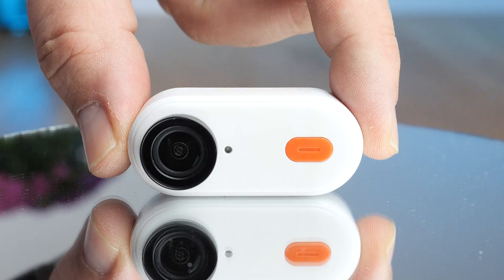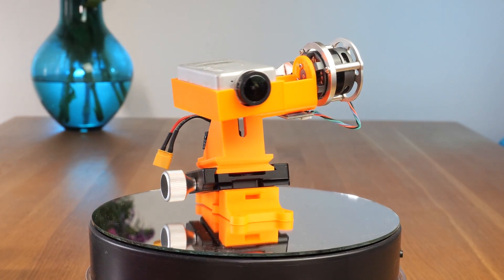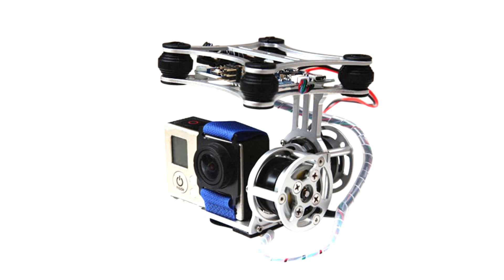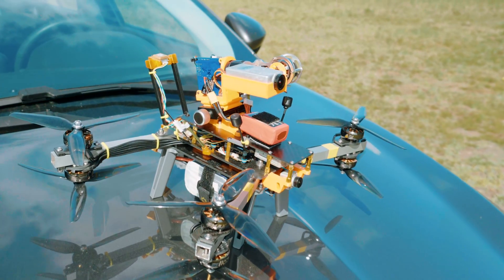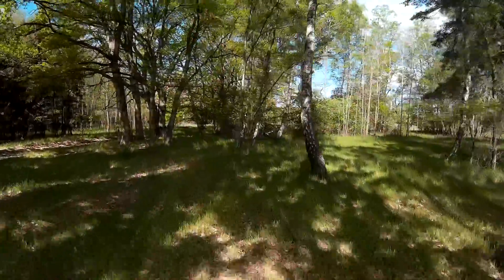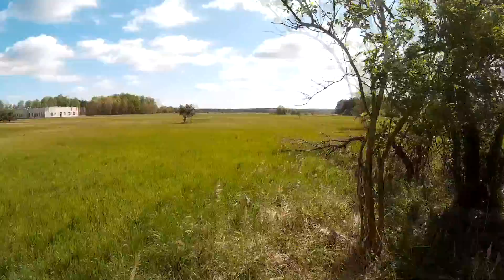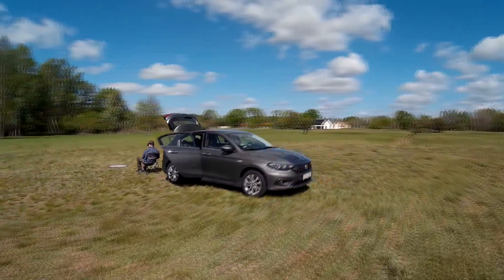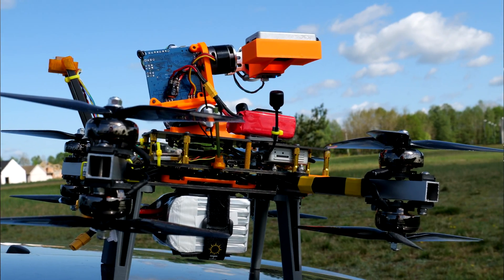FPV drone with a camera gimbal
Before Hypersmooth, Gyroflow, and other software video stabilization measures, if you wanted to have a stable drone HD footage you had to use a gimbal. I've found my old Eachine Light 2D gimbal and even older RunCam HD camera. Made an adapter and put in on my X8 cinelifter. The results are surprisingly positive. Yes, modern GoPro Hero 10 or Insta360 Go2 will produce a better quality video with higher resolution and framerate. But the gimbal gives the video this special feeling. I like it!